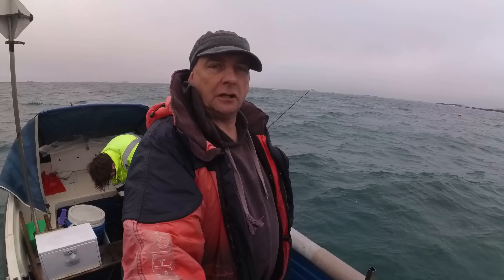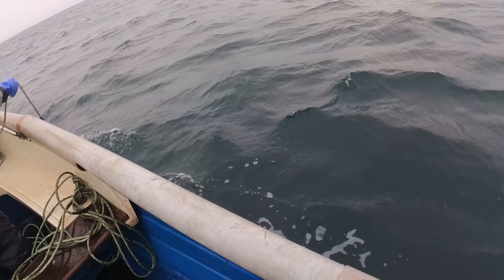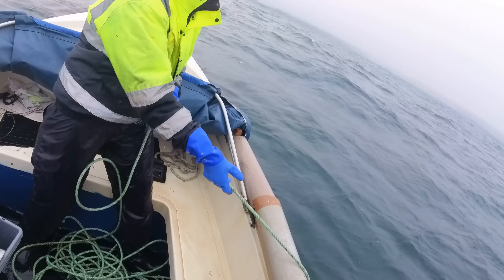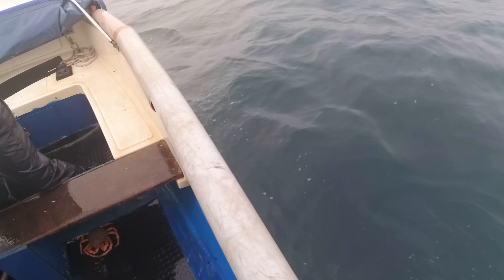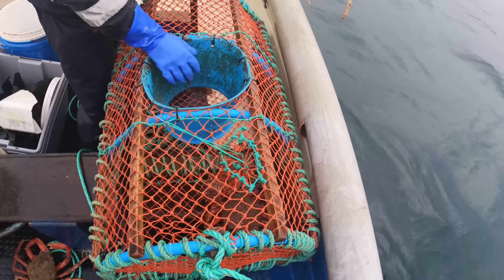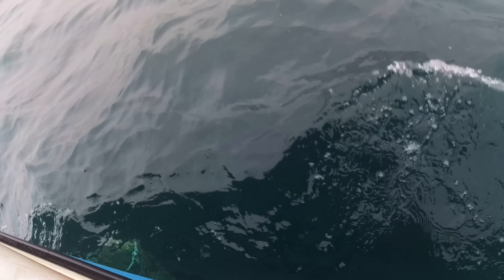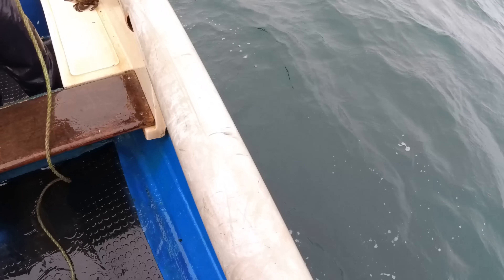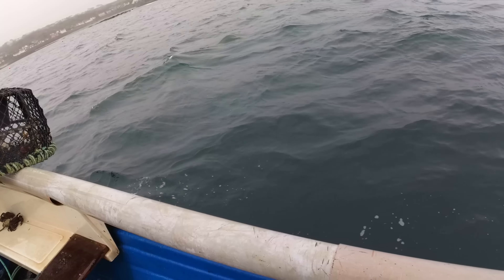Rough Weather Fishing : Lobster Pots In The Bay 🦞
Checking the Lobster Pots In the rough weather
Its free & helps the YouTube algorithm allowing the fishing channel to grow.

Catch & cooks.
Seafood recipes.
How to build crab / Lobster pots, make crab nets, traps. How to make fishing lures, catch & collect bait along with repairs maintenance & restoration of all fishing & boating related equipment.
videos, vlogs, blogs, live streams & fishy tales
🐙Boats used : Orkney Lowe Plymouth Pilot
Engines used : Honda Suzuki Yamaha
Rods used : Daiwa Abu Shakespeare WSB Penn
Fishing from & around the island of Guernsey in the channel islands
Fishing tips & techniques sustainable fishing seashore survival fishing UK Guernsey underwater filming extreme weather tides fishing life fishing men fishing woman love food enjoy seafood how to reality & lifestyle big crab giant lobster spiny lobster
Trojs Fishing life as a fisherman commercial